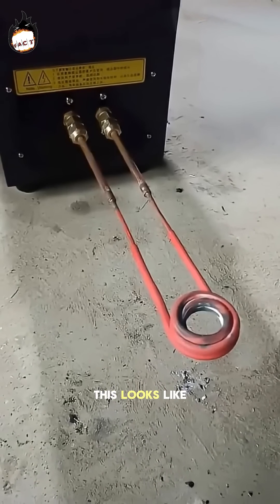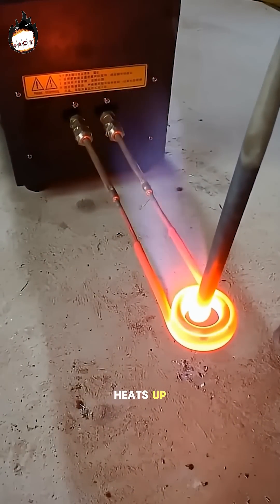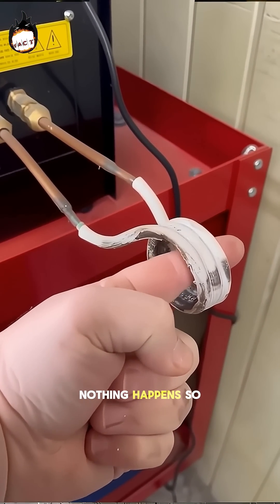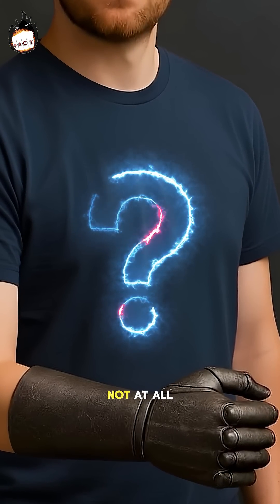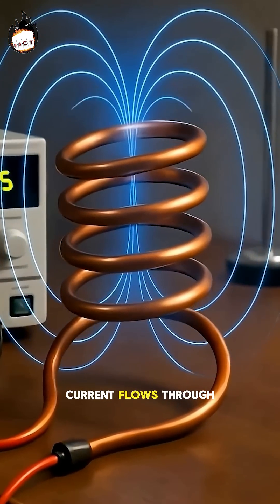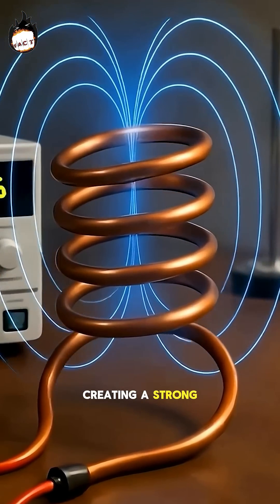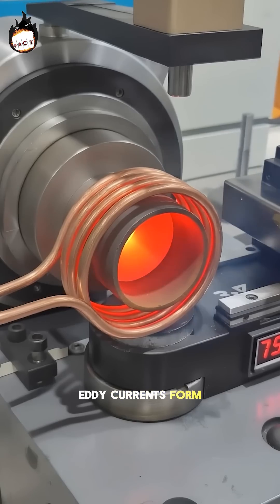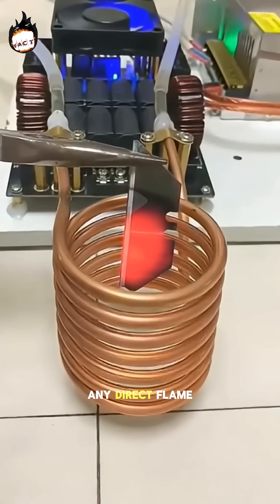Invisible Power of Induction Heating Technology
How does metal heat up without fire? 🔥
It’s not magic — it’s Induction Heating Technology ⚡
An invisible magnetic field heats metal from the inside,
while the human hand stays completely safe.

Pure physics. Real science.